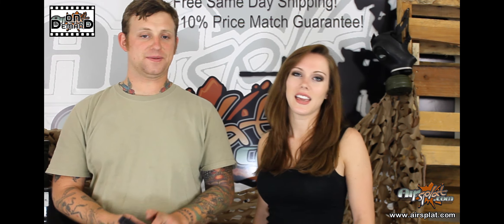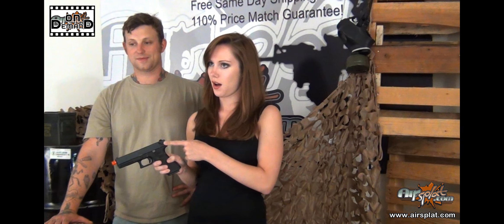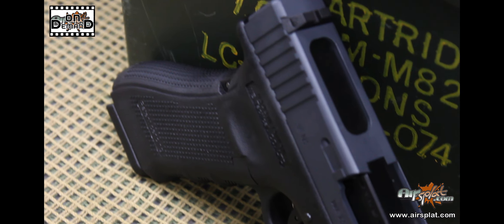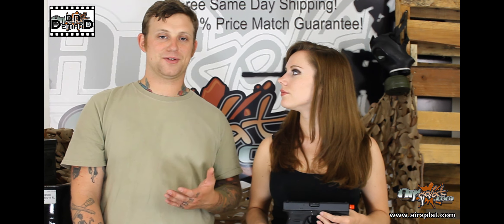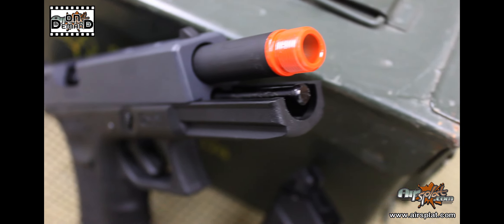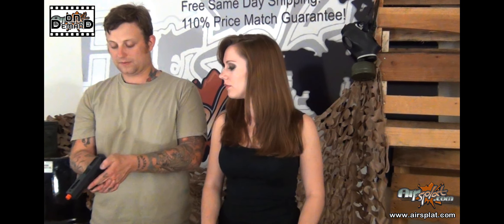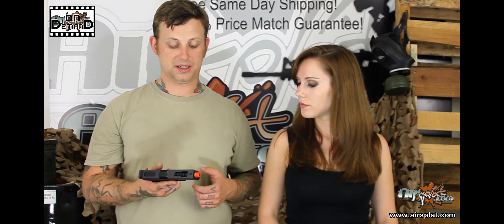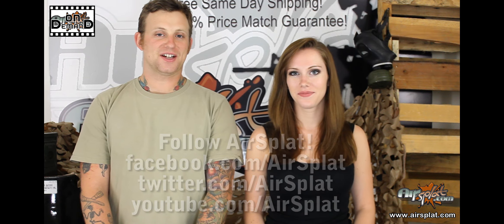AirSplat OD - WE G18C Airsoft Gas Blowback Gun Gen 4 Ep 113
WE G18C Airsoft Gas Blowback Gun Gen 4

In this episode of AirSplat On Demand, Jake and Kelly review the WE G18C Airsoft Gas Blowback Gun Gen 4.  The WE G18C has a velocity of 300 fps (0.2 g BB) and a range of 70-80 feet. It has a barrel length of 5 inches and it features a full metal slide, semi & full auto firing modes, and a polymer rough texture frame (RTF). So join Jake and Kelly as they review this awesome airsoft pistol and take it out for some action!